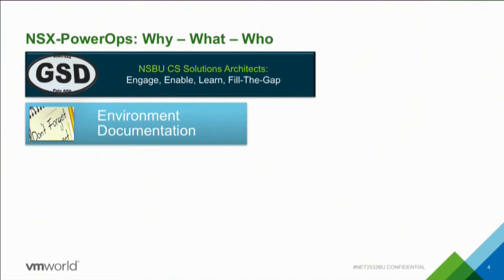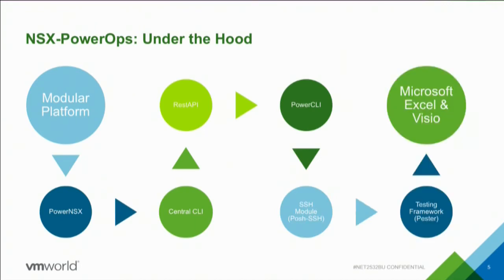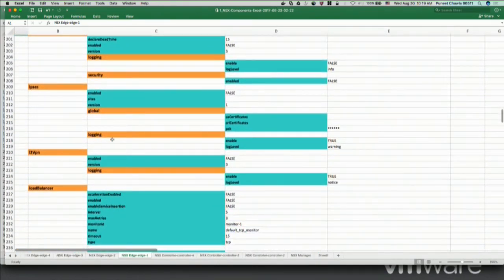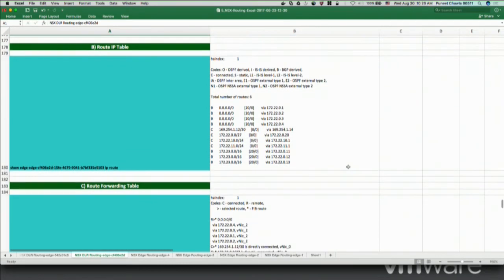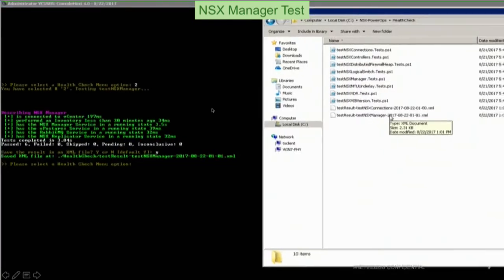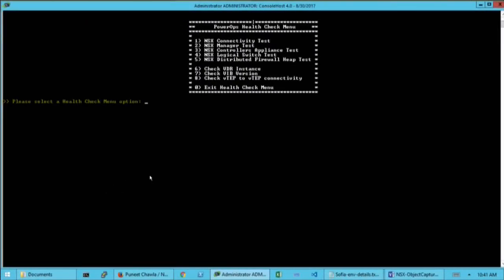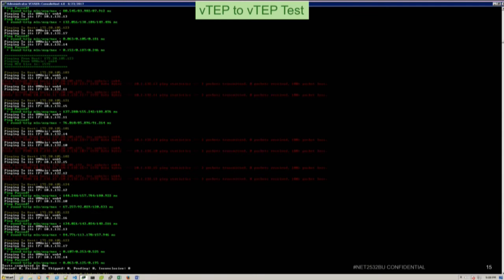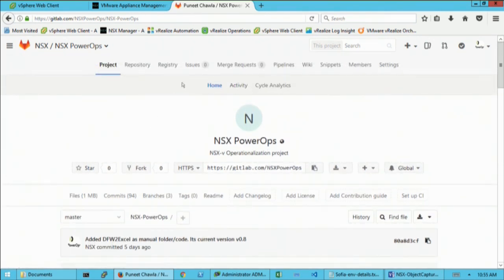VMworld 2017 NET2532BU - VMware NSX PowerOps: Day Two Operations, Environment Health, Security, and